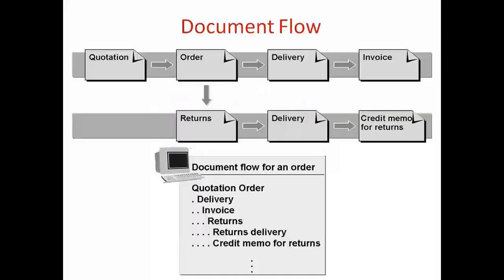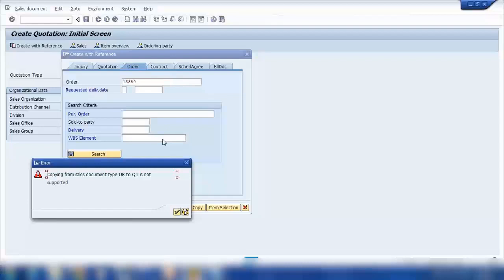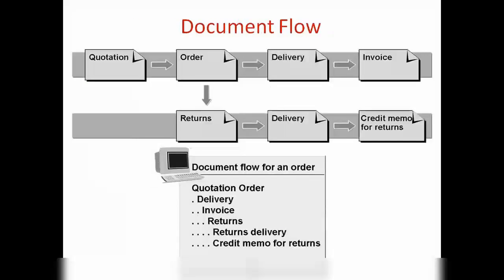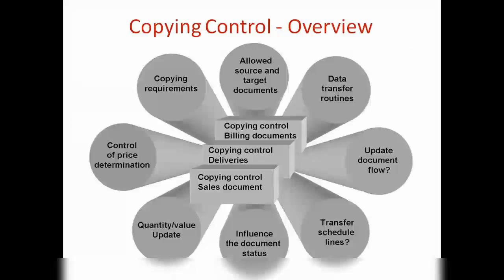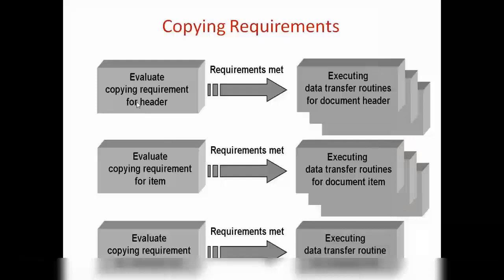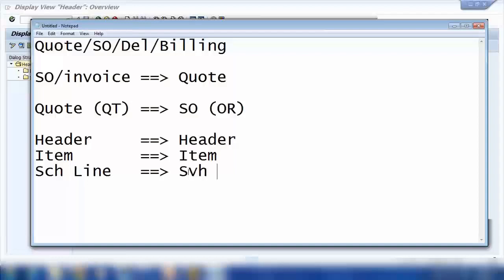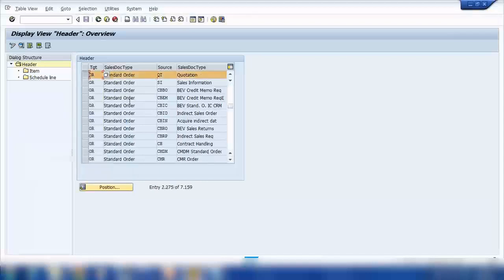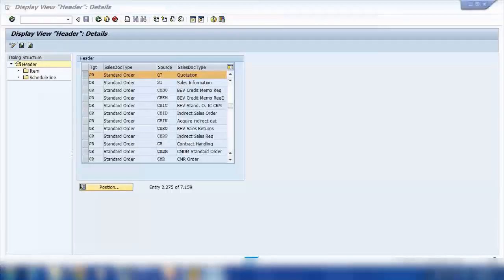SAP SD Training - Copying Control (Video 66)